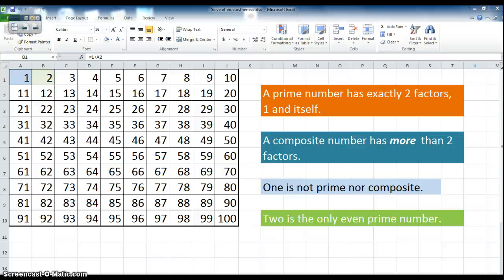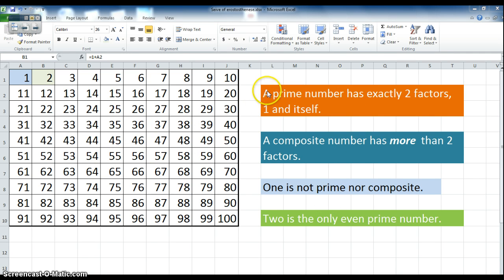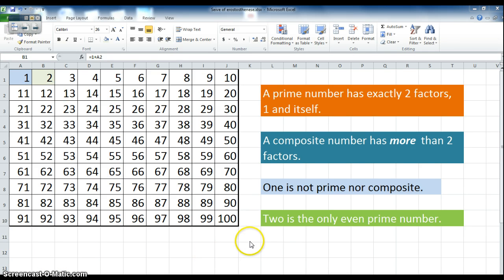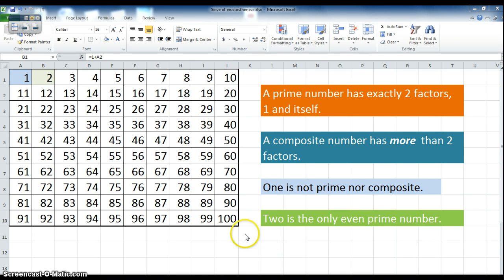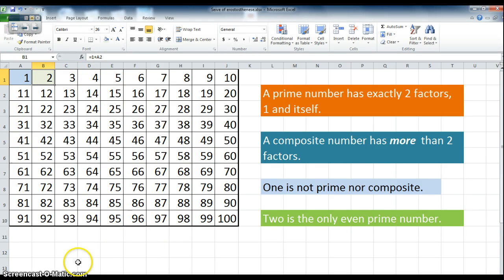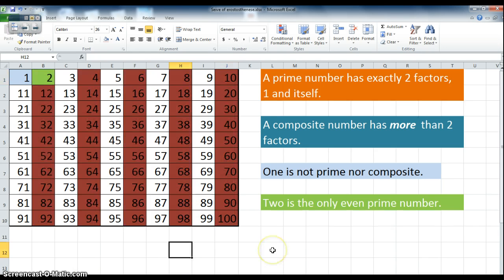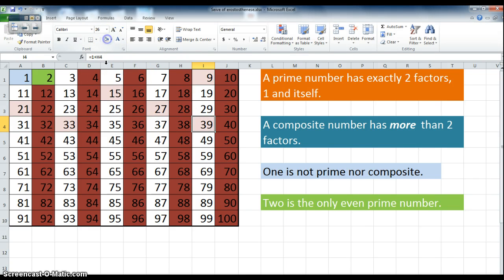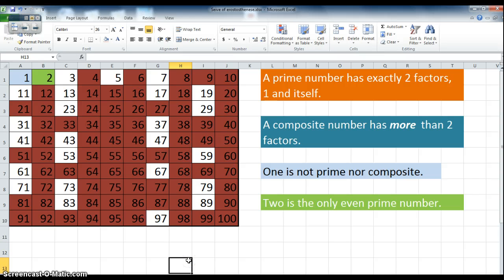Sieve of Eratosthenes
Finding prime numbers from 1-100